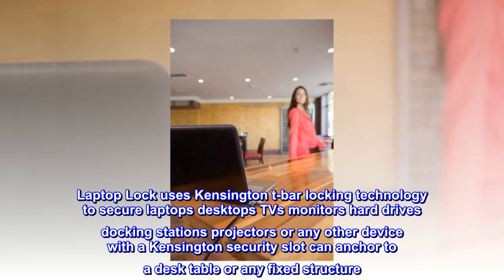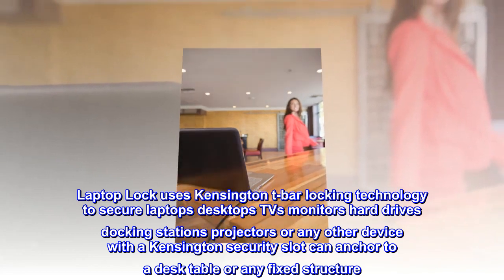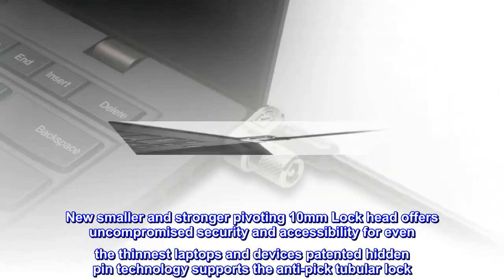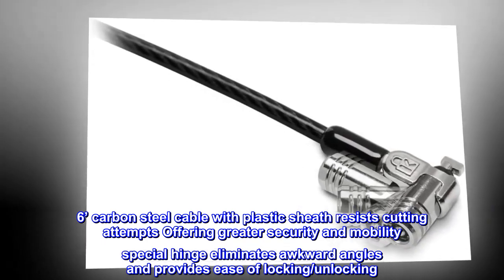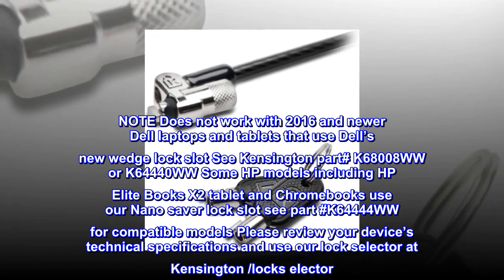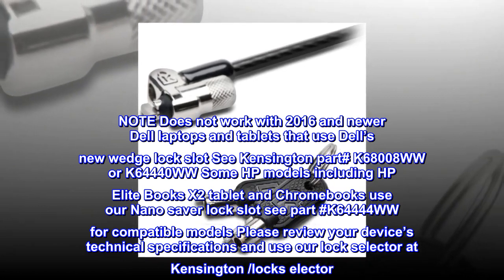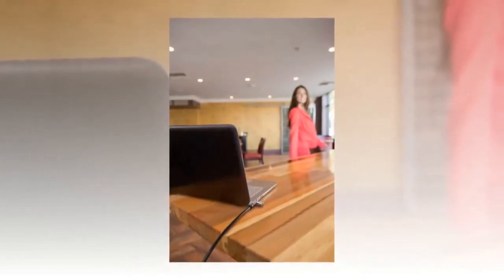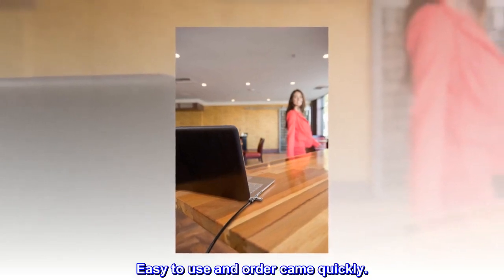Kensington Cable Lock for HP Laptops, Lenovo, Asus, Acer & Other Devices - GHN Shop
Kensington Cable Lock for HP Laptops, Lenovo, Asus, Acer & Other Devices

Laptop Lock uses Kensington t-bar locking technology to secure laptops desktops TVs monitors hard drives docking stations projectors or any other device with a Kensington security slot can anchor to a desk table or any fixed structure
New smaller and stronger pivoting 10mm Lock head offers uncompromised security and accessibility for even the thinnest laptops and devices patented hidden pin technology supports the anti-pick tubular lock
6’ carbon steel cable with plastic sheath resists cutting attempts Offering greater security and mobility special hinge eliminates awkward angles and provides ease of locking/unlocking
NOTE Does not work with 2016 and newer Dell laptops and tablets that use Dell’s new wedge lock slot See Kensington part# K68008WW or K64440WW Some HP models including HP Elite Books X2 tablet and Chromebooks use our Nano saver lock slot see part K64444WW for compatible models Please review your device’s technical specifications and use our lock selector at Kensington /locks elector
Industry leading 8 year and lifetime technical support
Connectivity technology: Firewire
Top reviews from the United States
Great product
Fit my sons laptop perfectly. Easy to use and order came quickly.